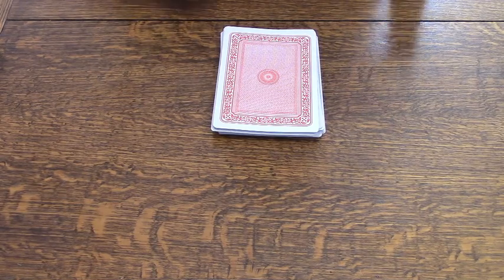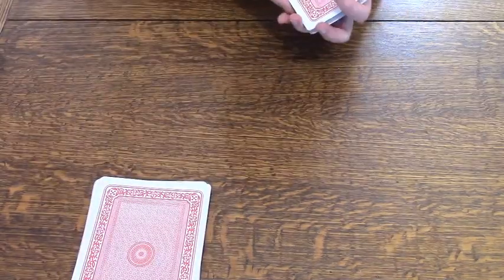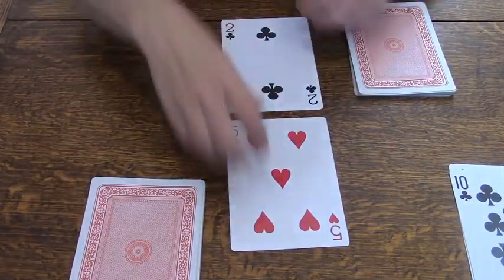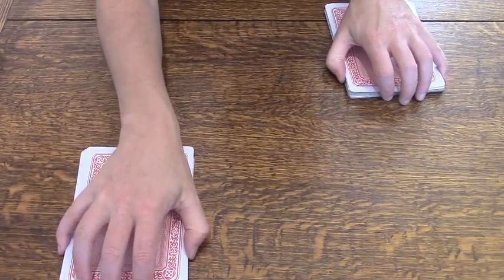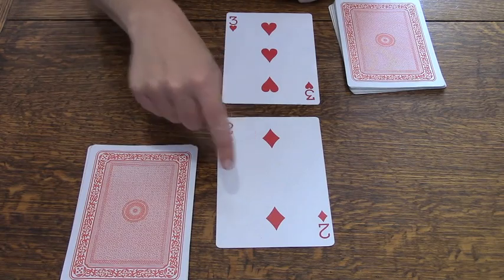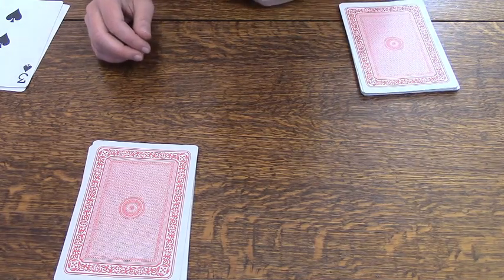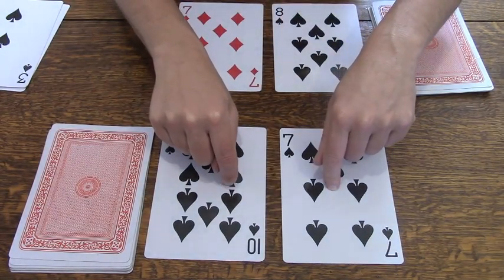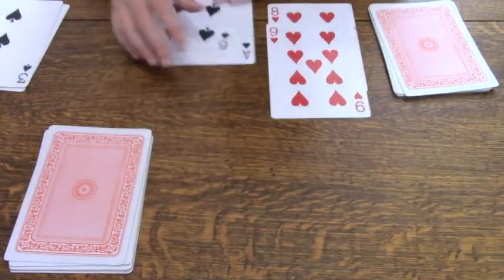How to Play War (The World's Best Math Card Game)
The "War" card game is a kids' favorite. In this video of how to play "War", we'll tweak it just a little to turn it into a fun math game. In this video, Miss Brain (Kelli Pearson) will show how to play two versions of Addition War and two versions of Multiplication War. In the world of math games, this one is a classic.